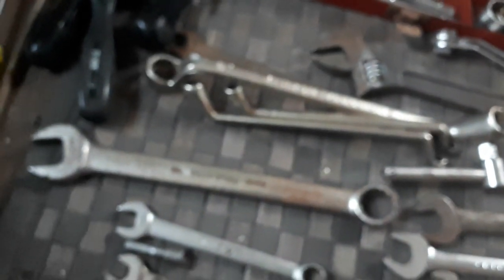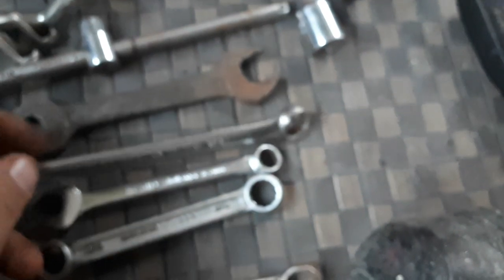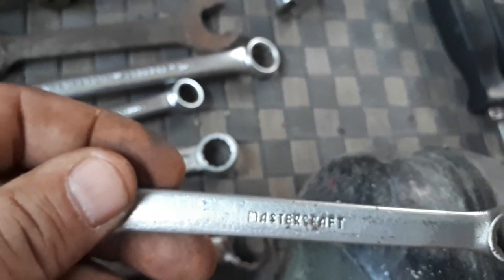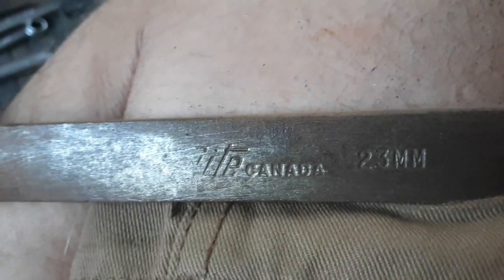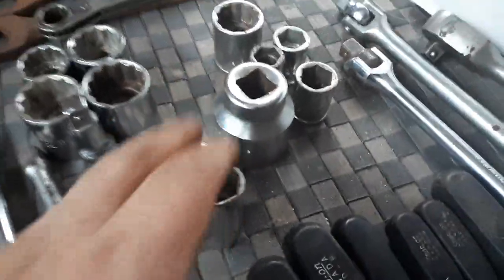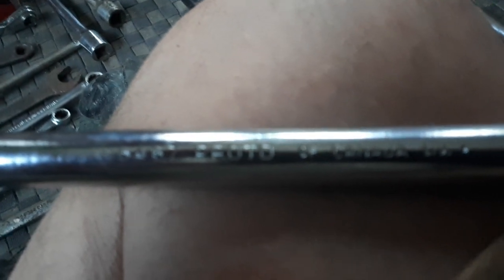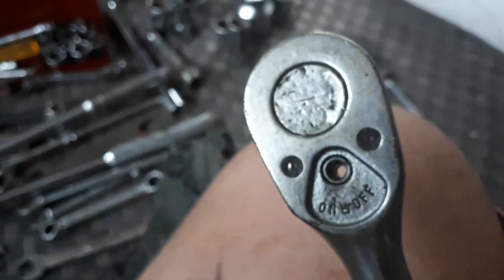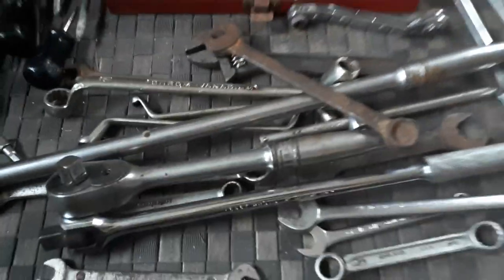My 40$ tool haul off of let go i found a good box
Tool haul snap on tools gery tools proto tools Canada